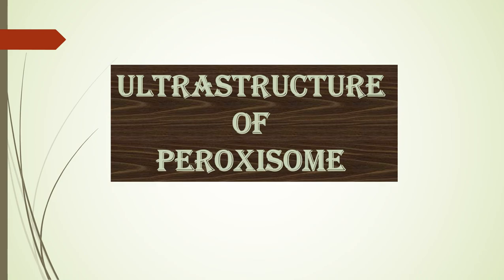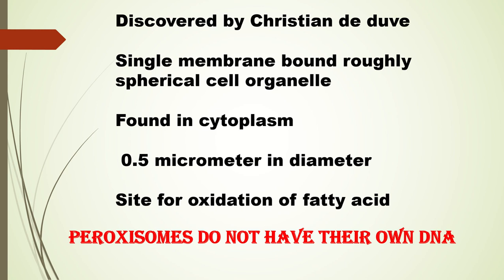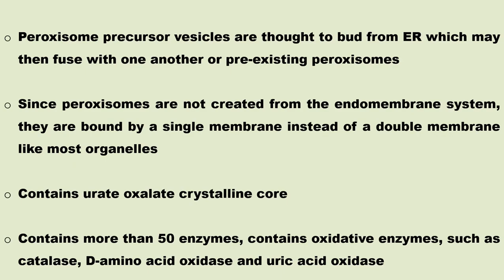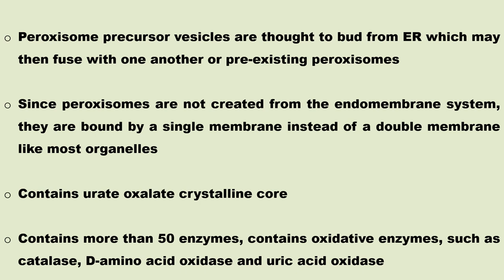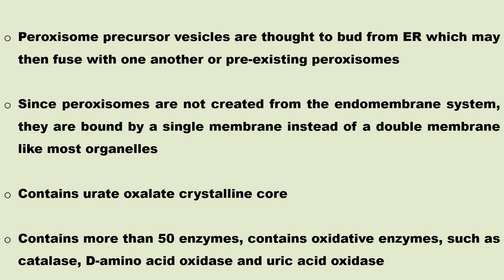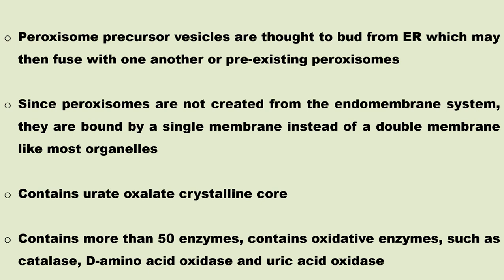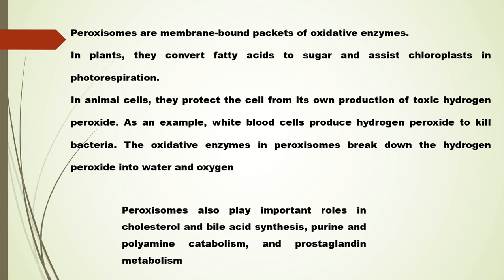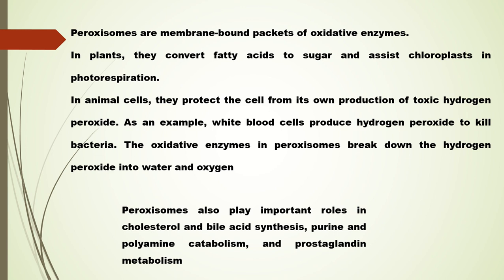Ultra Structure of Peroxisome